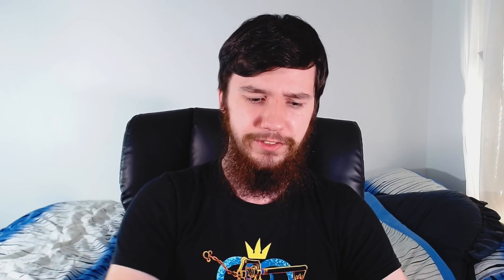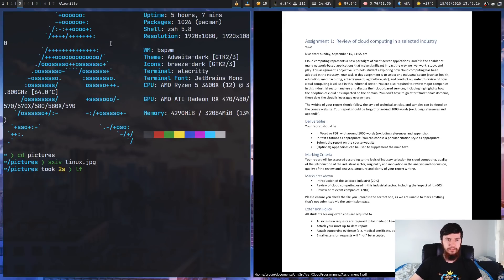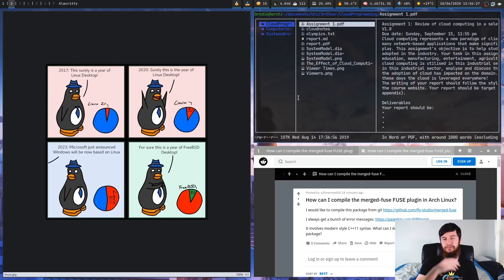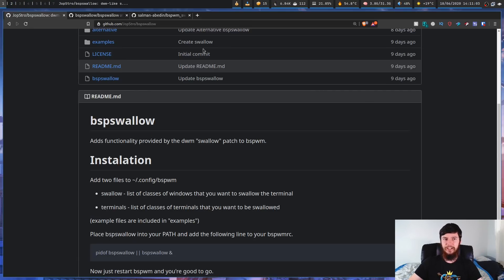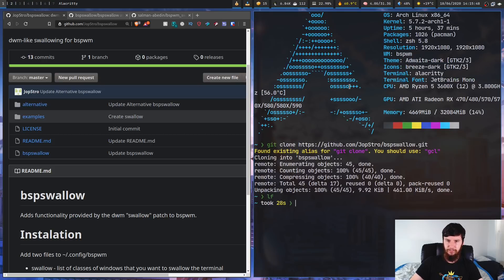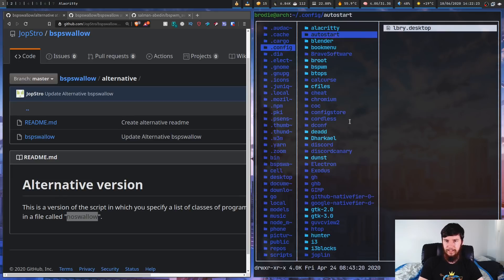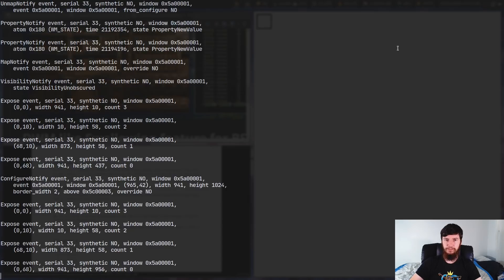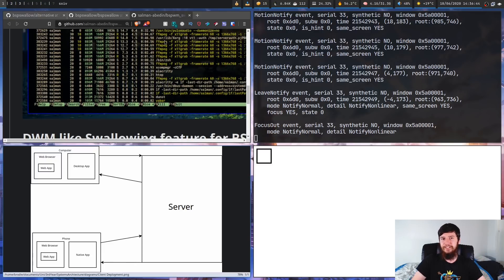BSPWM: Yes Luke, My Window Manager Also Swallows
Amazon Links

► ETH Wallet Address: 0x80451867c86bdf08c3888d407c1e3fcb6add61ed

Recently Luke Smith did a video showing off the window feature that's available in DWM and in that video he said that he didn't know of any other window managers that could do this. Well it turns out that BSPWM can, but no one bothered to write a script for it so today I'm going to show you how you can add this feature into BSPWM rather than having to change to a new window manager just for window swallow.

Credits
🎨 Channel Art:
All my art has was created by Supercozman